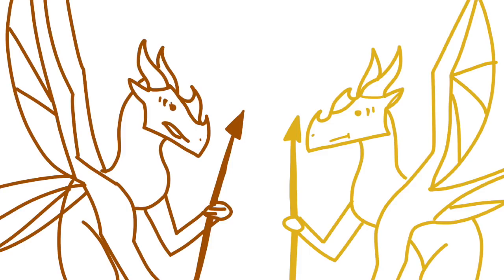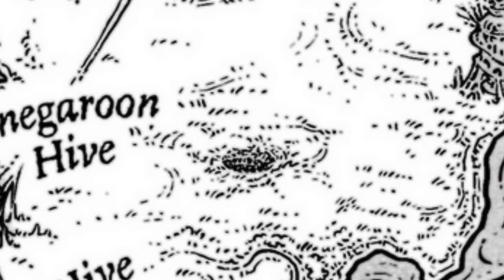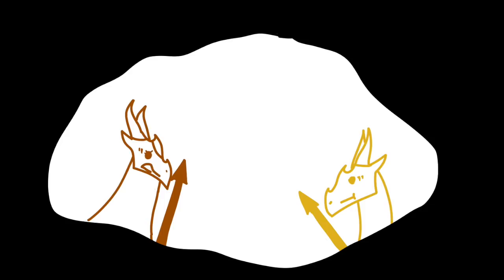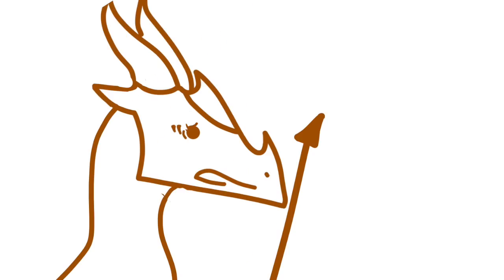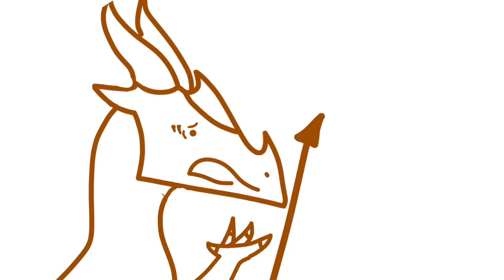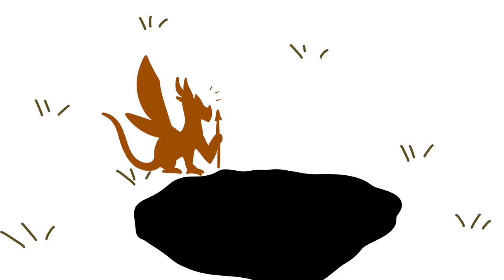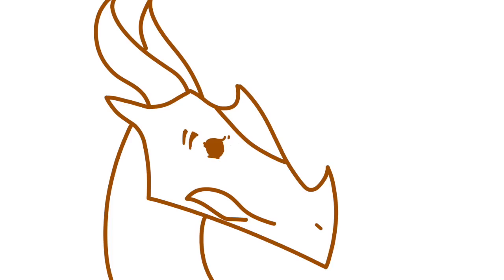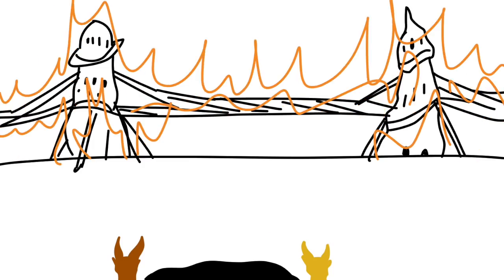Two HiveWings Having a Perfectly Normal Conversation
WARNING:  CONTAINS HIVE QUEEN SPOILERS!
Post your  theories in the comments of why there's a random hole in the middle of Pantala!